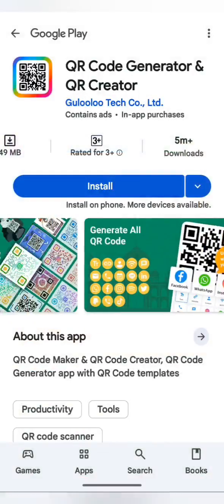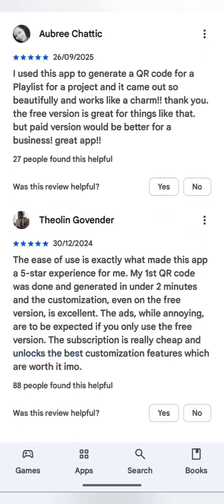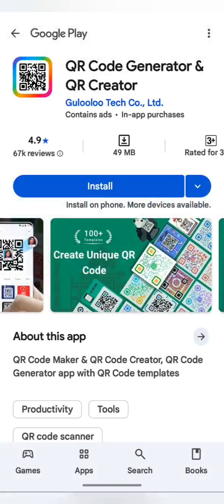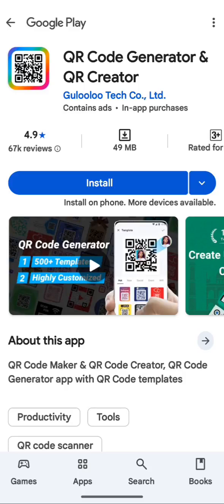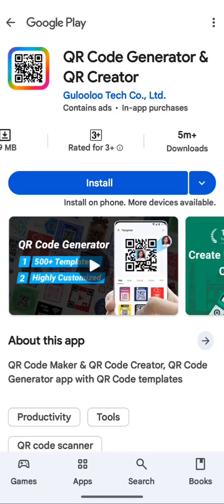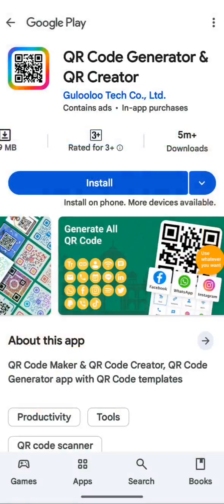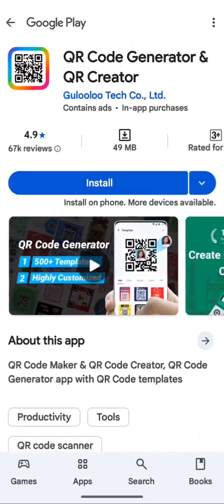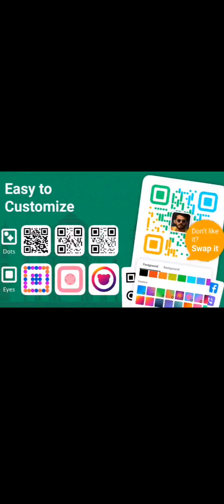EASY QR Codes for Wi-Fi, Social & Links! 📲 Simple QR Creator Walkthrough